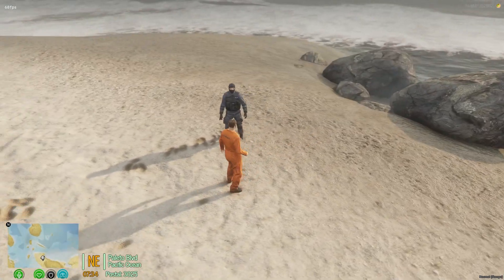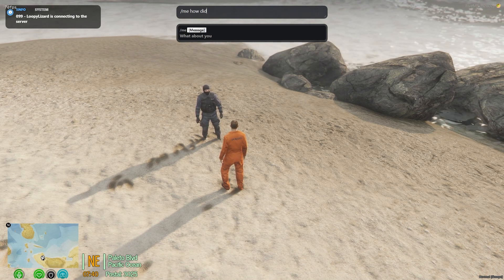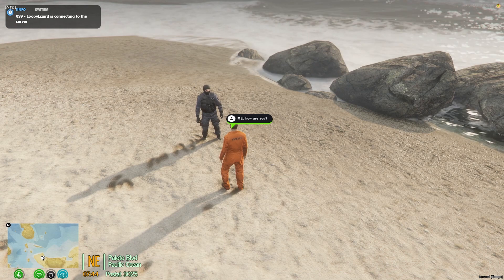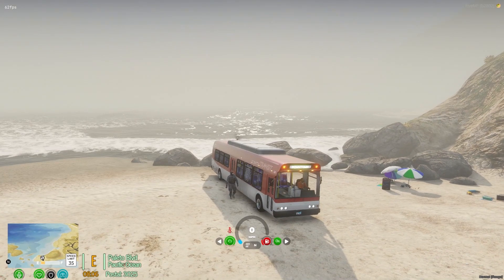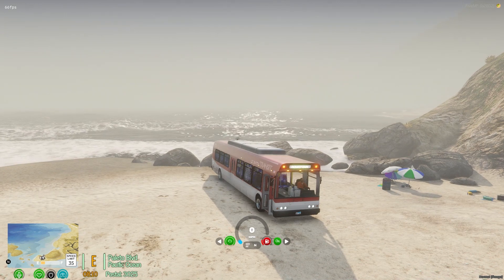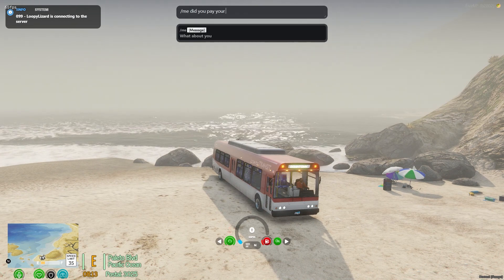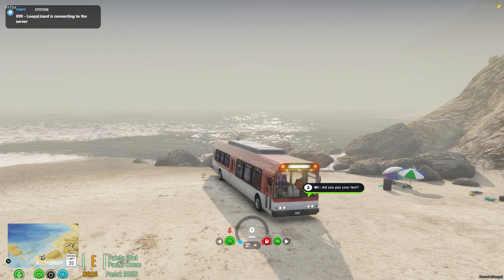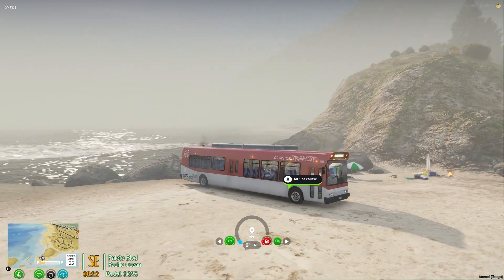FiveM Scripts: 3DChat | BigDaddyScripts.com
Local chat bubble functions